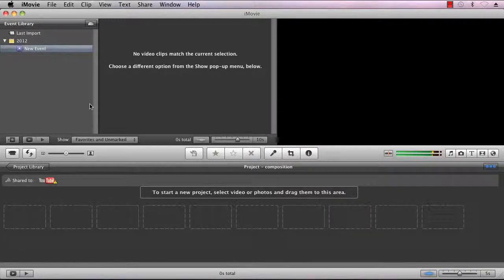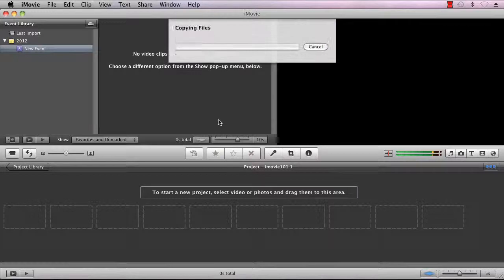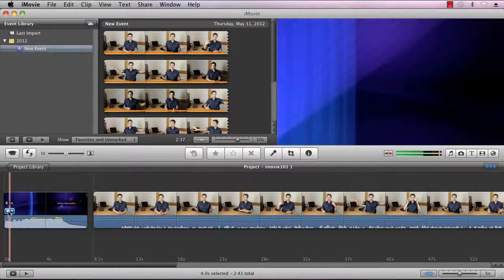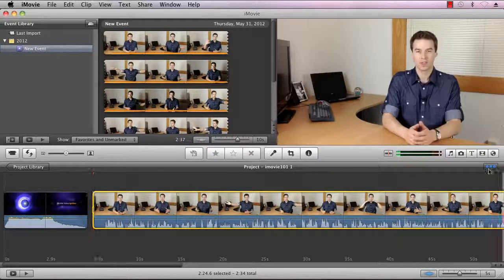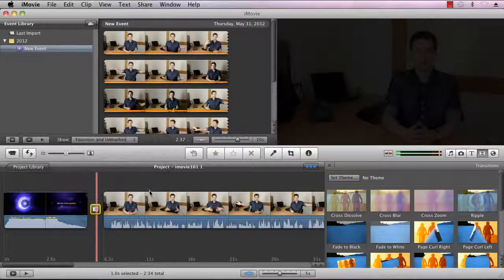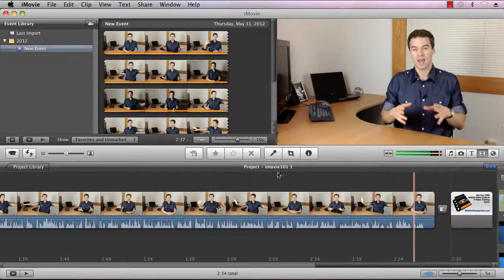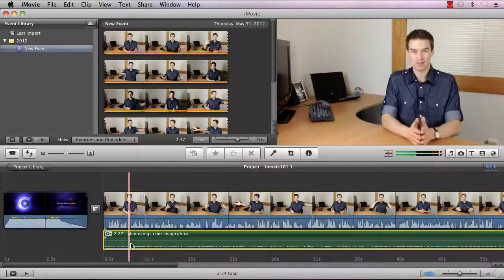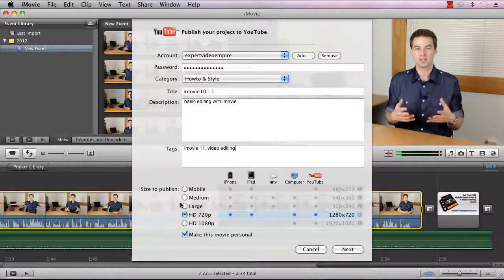imovie 101 mp4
A instruction video I created for Expert Video Empire demonstrating some basic editing using iMovie.